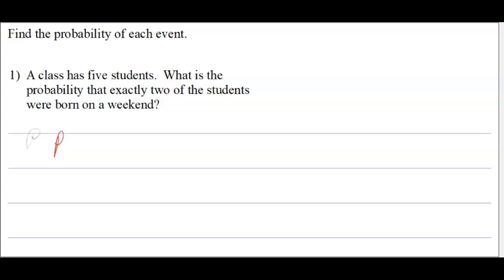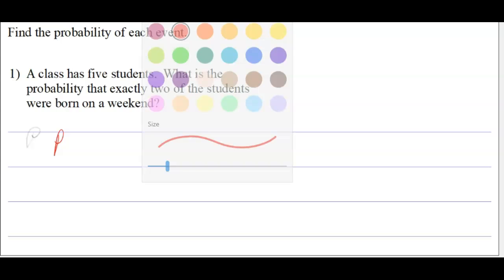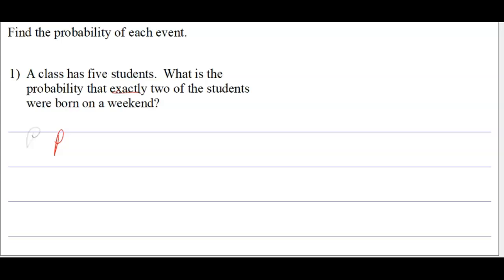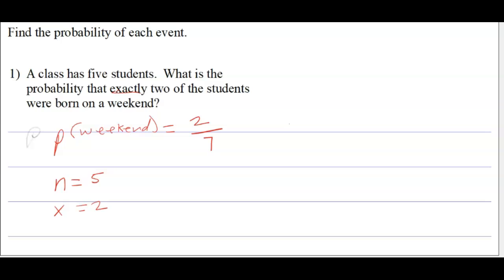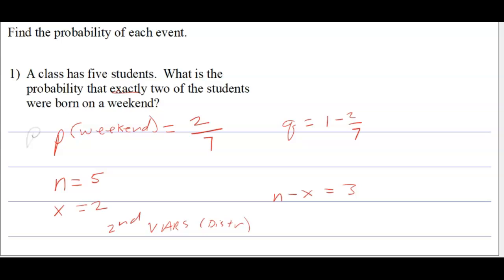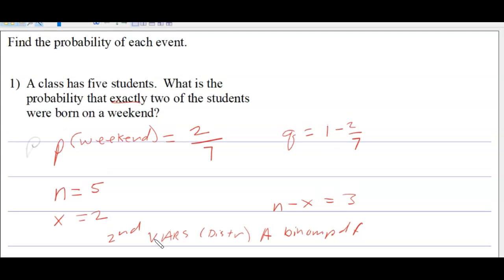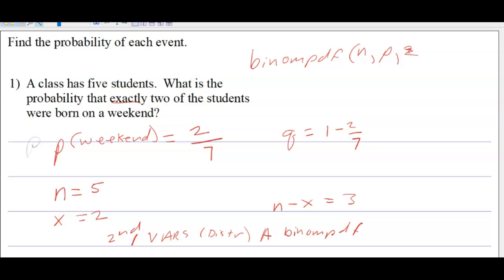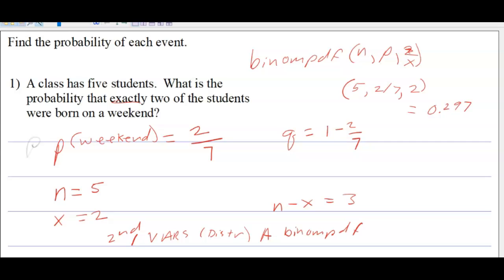binomprob exact ex 1